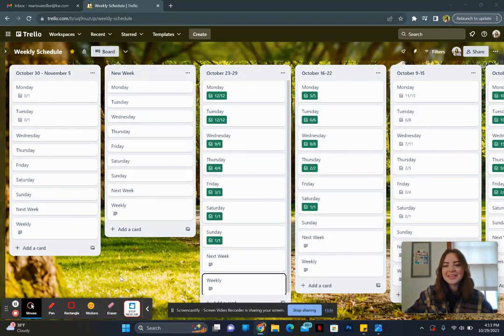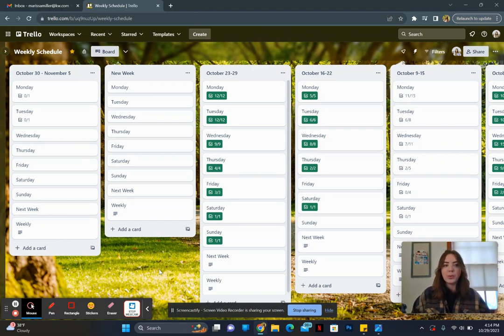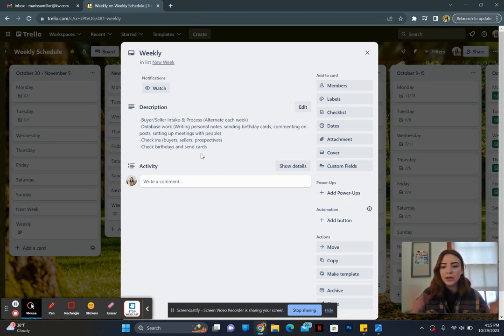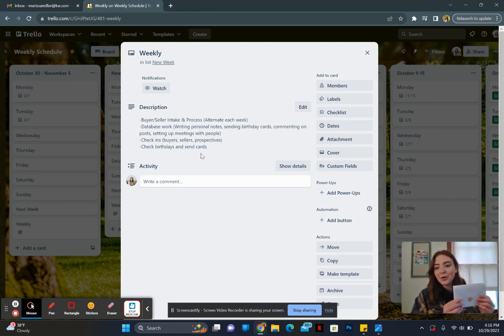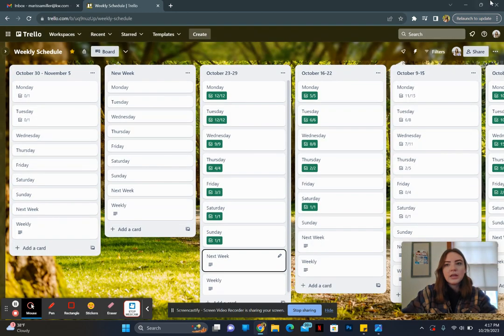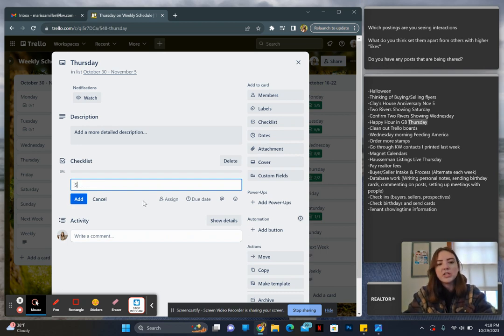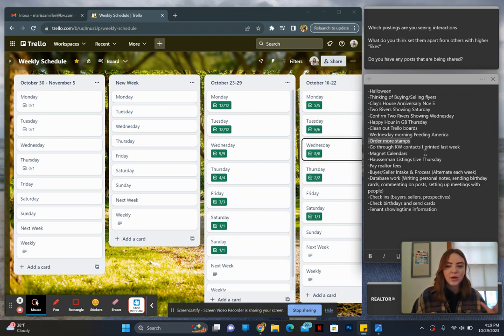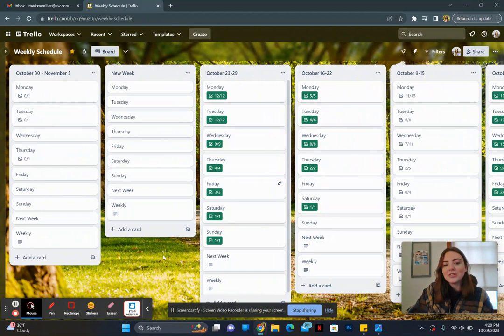Building a Weekly Schedule in Trello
Got your to-do list in your head or on a piece of paper? What if your weekly schedule could be accessed from your phone or your laptop, and you could switch around times and tasks as needed?

That's exactly what I use Trello for! Tag along as we set up our schedule for the week with Trello :) Be sure to check out my other Trello video if you're needing tips for organizing your active and potential clients!

"When you work with me, you'll feel AT HOME"

You know that warm, comforting feeling you get from your home? I strive to be that in human-form. I believe the home buying and selling process should be as simple and stress-free as possible. My goal is to be the perfect mix of professional and kind. I never want my clients to be intimidated by me or afraid to ask me questions. I instill trust by providing an exceptional experience for my clients. I am detail-oriented and don't let things slip through the cracks. I am constantly learning, adapting, and bettering my business. I want the buyers and sellers I work with to feel as though they are working with a trusted friend. I'm here to help you buy and sell with confidence!

See what my clients are saying!

"Marissa is awesome to work with! Very professional, personable, and knowledgeable. She helped guide us through the whole process making our home buying experience so easy & stress-free!"

"Marissa was a pleasure to work with in our home buying process. She was always willing to answer any and all questions or steer me in the direction to find the answer I was looking for. She was always punctual and timely and made the whole home buying process a breeze. I could not have asked for a better agent to work with!"

“Marissa is the best in the business. I couldn’t recommend her more for a real estate agent. She helped me purchase and sell the same house. Her organization and care for her clients is applaudable & appreciated.”